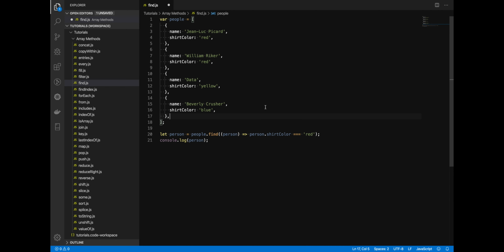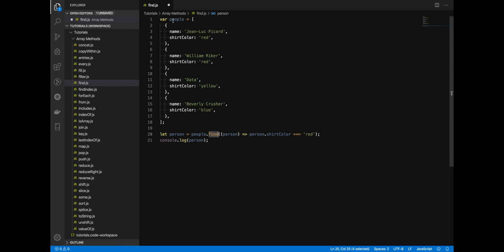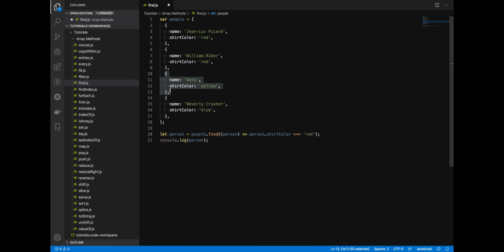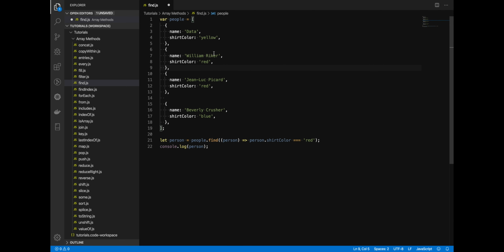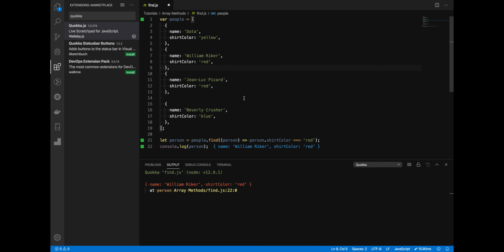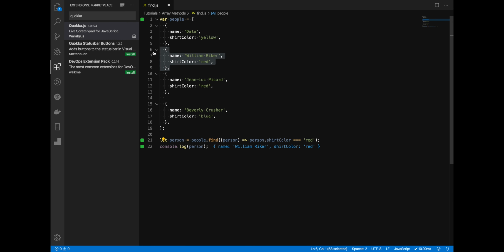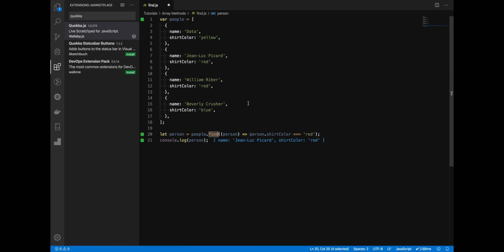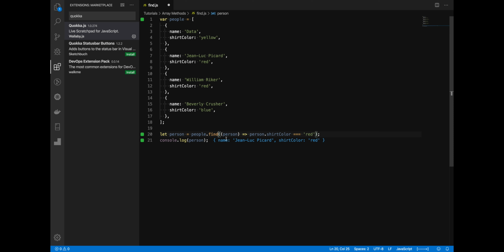find() - JavaScript Array Methods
find() will look for one element in an array. It will check through each element until the result of the find function returns true. Once it returns true, then it can stop looking, and returns the value at the index by which the find() function returned true. It will stop searching and return the value even if there is more than one match in the array. I use this often to find one specific object within an array.